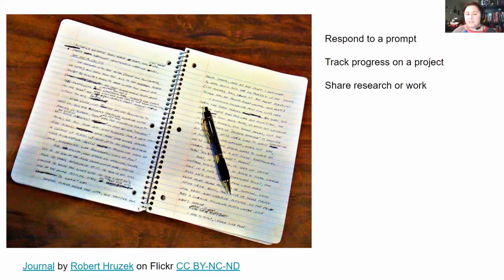Pedagogical Webinar - Using Blogs for Remote Discussion